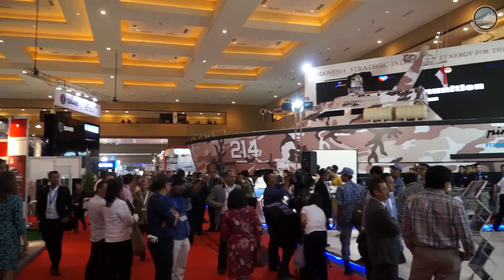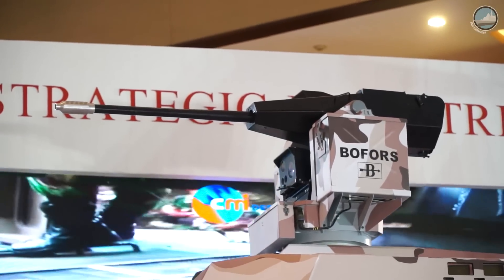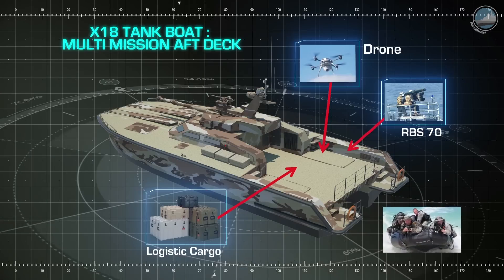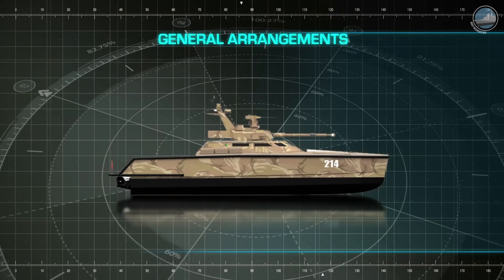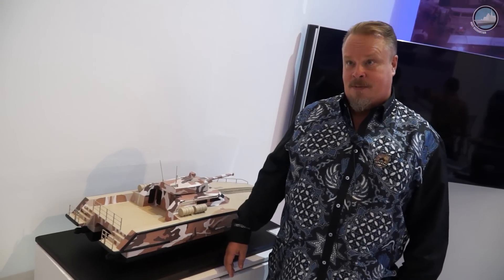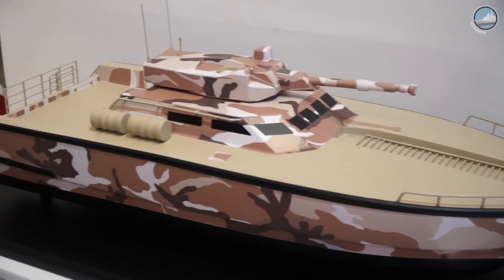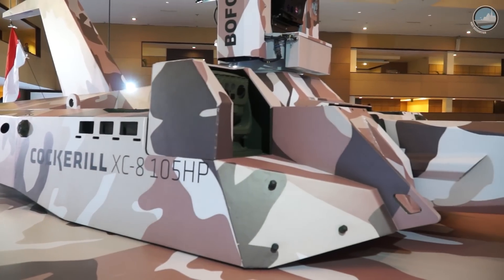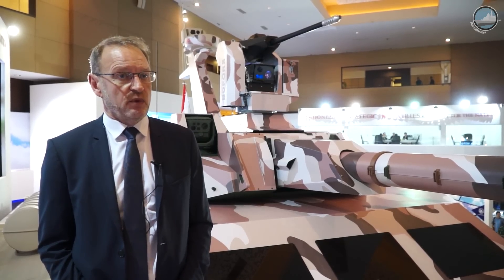Tank Boat - Antasena - PT Pindad PT Lundin Indonesia CMI Defence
PT Pindad, PT Lundin and CMI Defence are presenting the full versatility and lethality of their X-18 Tank Boat® concept at Indo Defence 2016 for the first time. The Tank Boat® incorporates the CMI Defence Cockerill® 3105 high pressure 105mm weapon system aboard an advanced composite catamaran hull specifically designed by PT Lundin. It provides navies and coastal forces with unmatched capability.